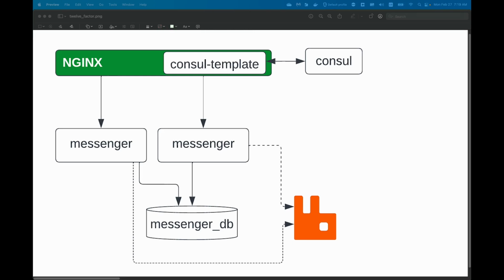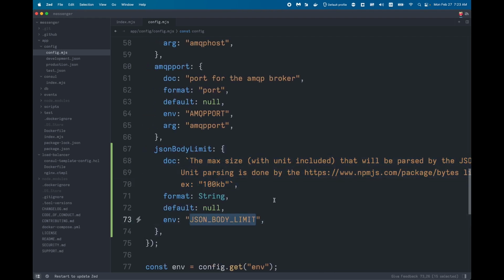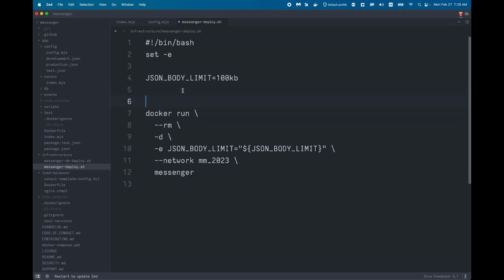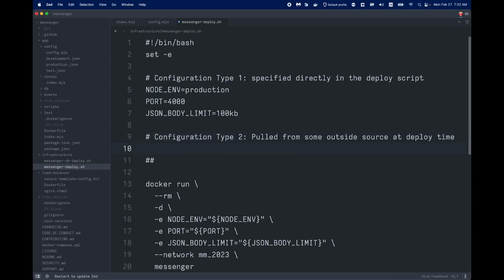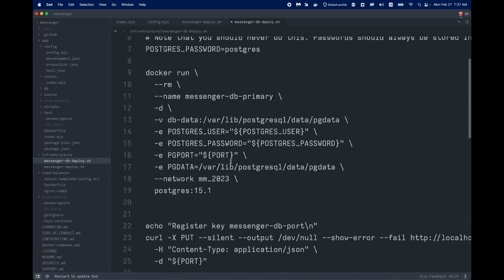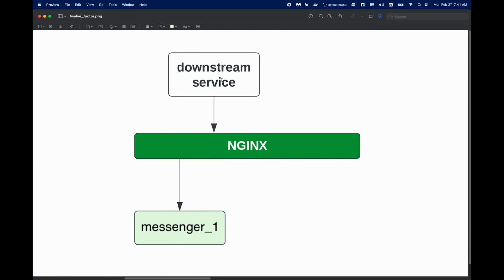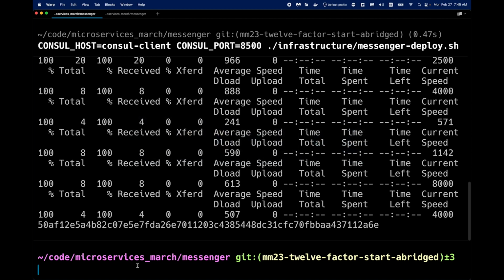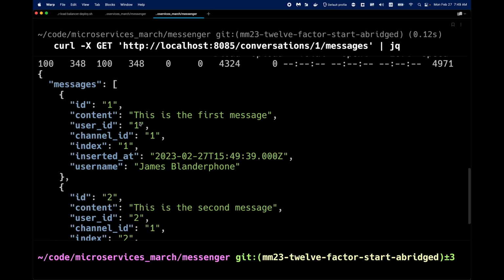How to Deploy and Configure Microservices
In this demo, we demonstrate how to apply twelve-factor app (Factor 3) concepts to microservices apps. Watch to learn about common microservices configuration patterns, and see how to deploy deploy and configure a service using those patterns:

⬢ Understand three types of microservices configuration
⬢ Create deployment scripts for a service
⬢ Expose a service to the outside world
⬢ Migrate a database using a service as a “job runner”

The demo uses four technologies:
⬢ Messenger – A simple chat API with message storage capabilities, created for this lab
⬢ NGINX Open Source – An entry point to the messenger service and the wider system at large
⬢ Consul – A dynamic service registry and key-value store
⬢ RabbitMQ – A popular open source message broker that provides a way for services to communicate asynchronously